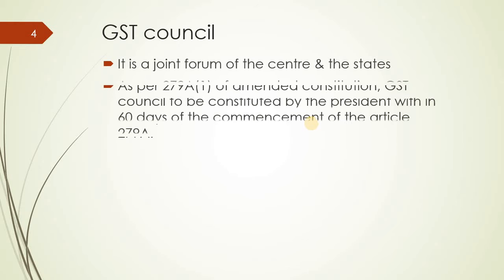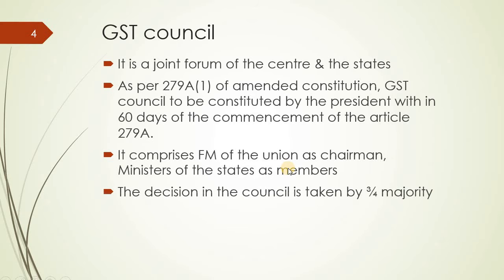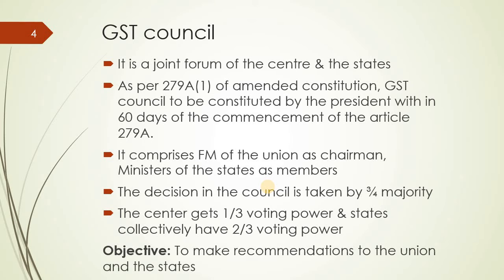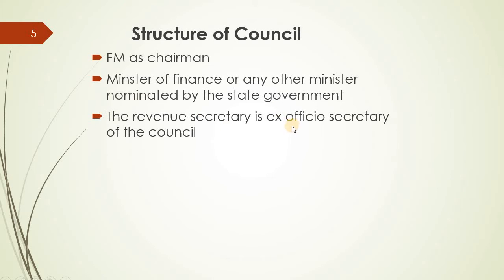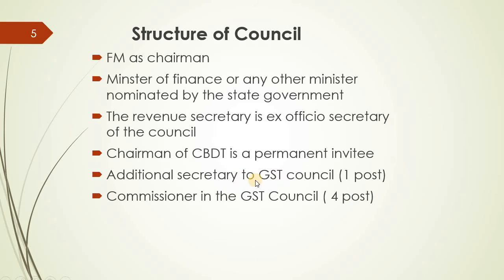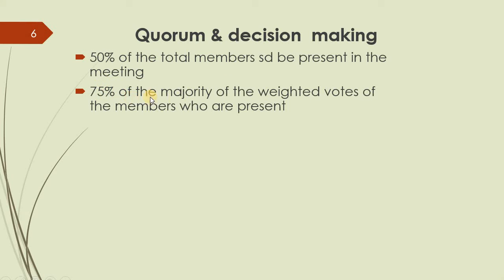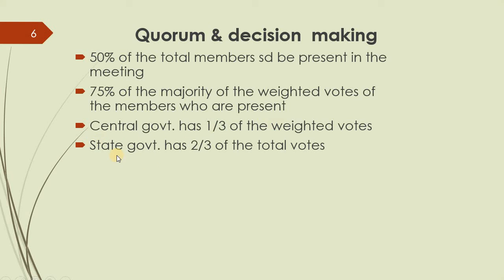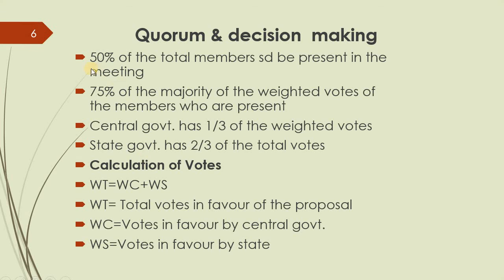GST Chpt-1: Session 8: GST Council & Its Structure